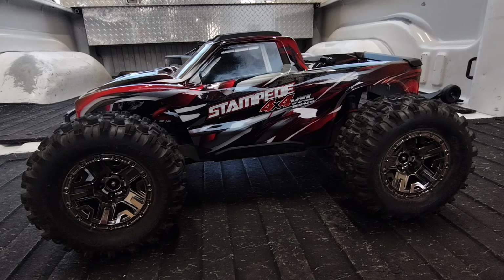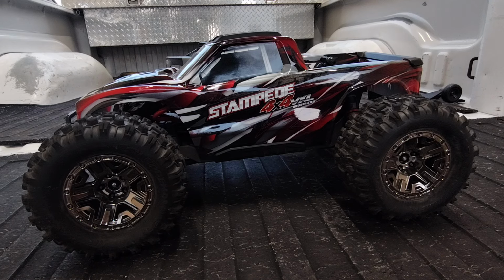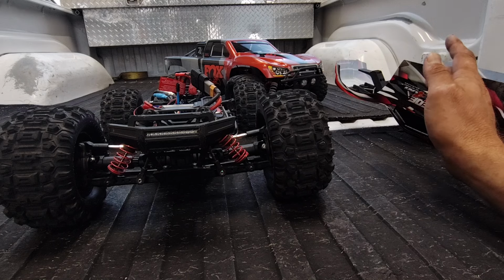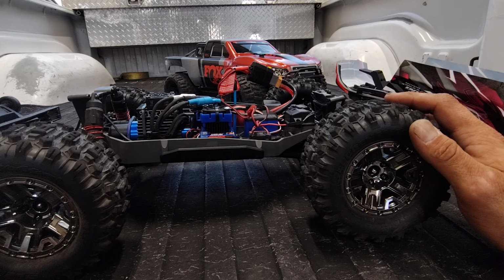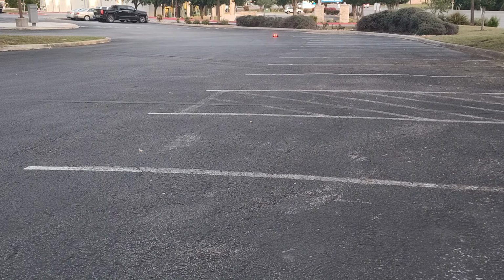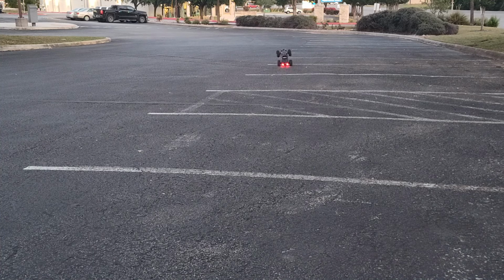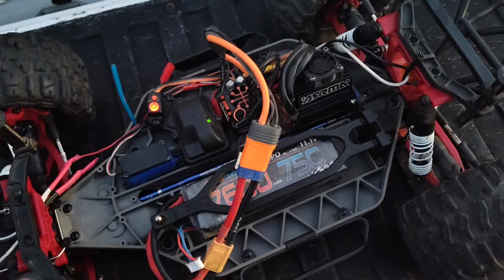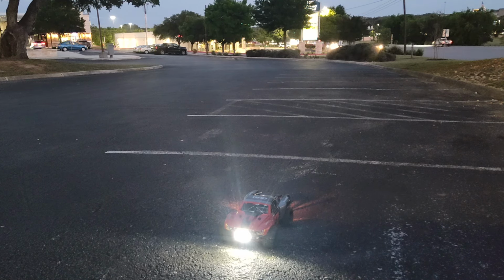Traxxas Stampede 4x4 VXL quick review and things to look for.....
Traxxas Traxxas Stampede 4x4 VXL#Traxxas monster slash 4x4